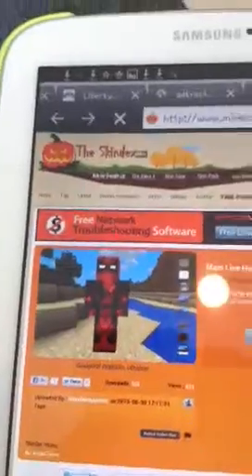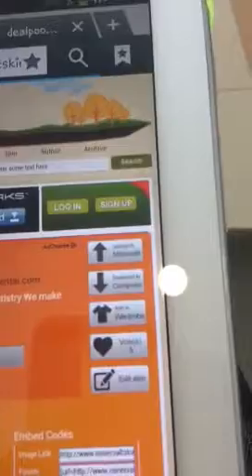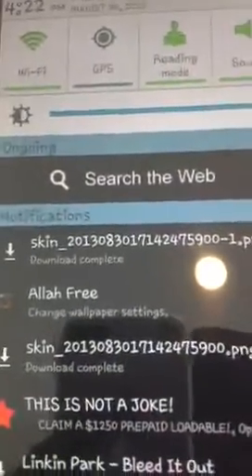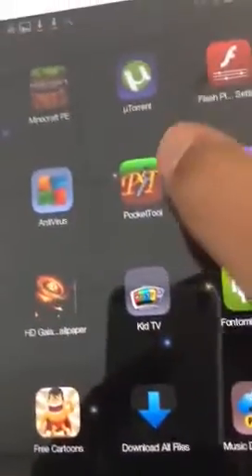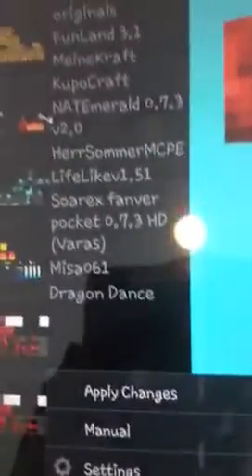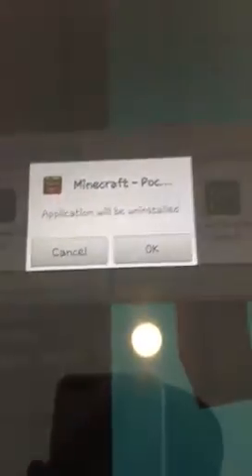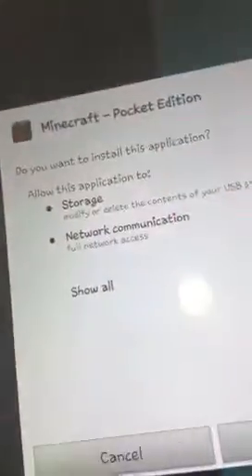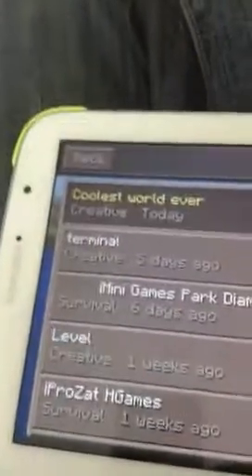How to change your skin in minecraft pe using pockettool